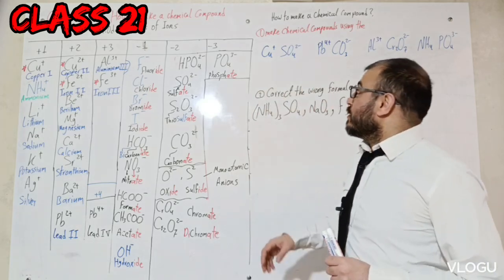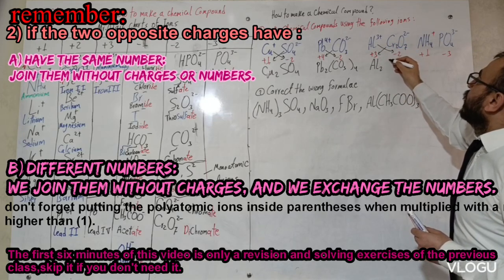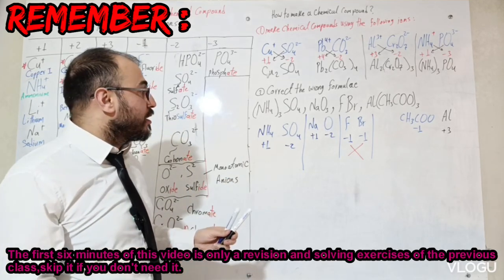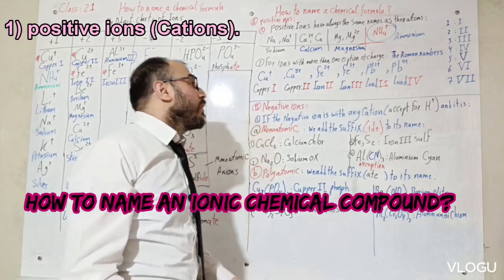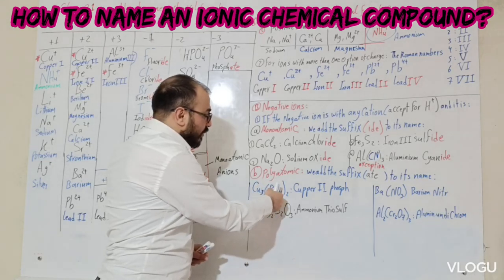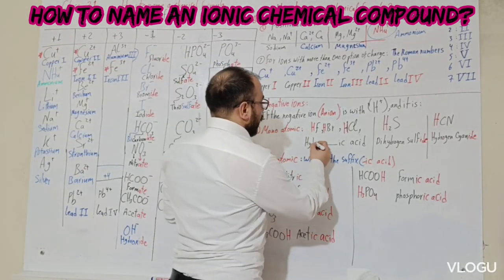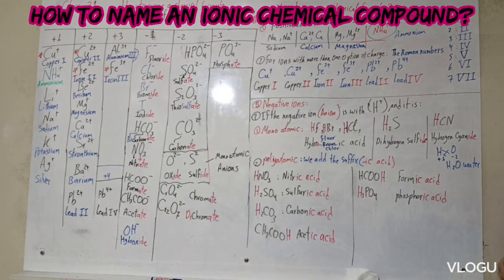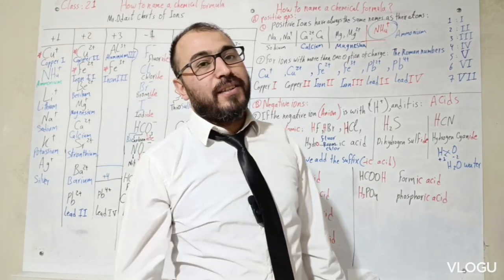Class 21 how to name an ionic chemical compound